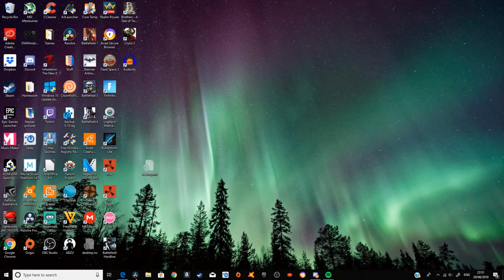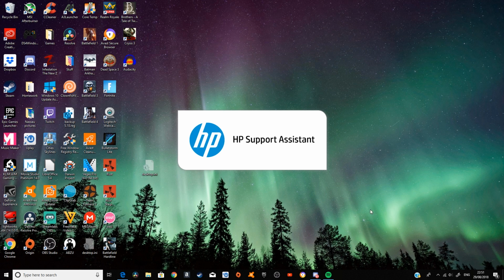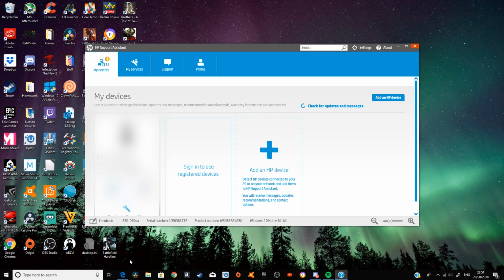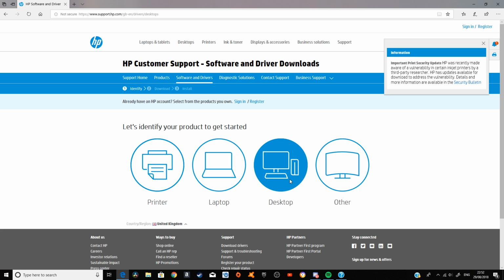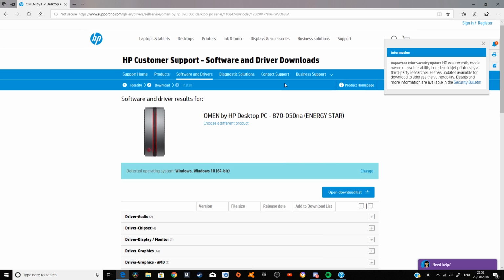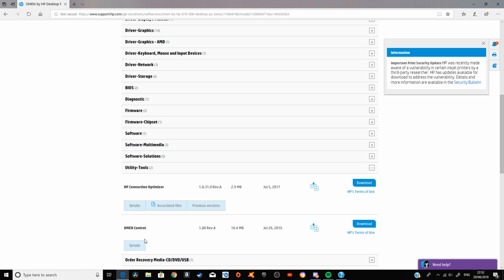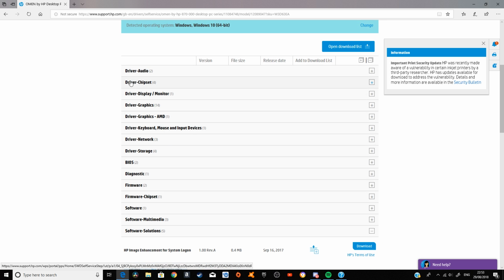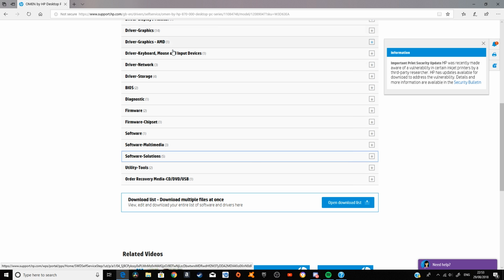How To INSTALL HP Omen Control And Any Other HP Software or Drivers -TMX-Tech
Today On TMX-Tech we learn how to install HP Drivers Or Software.

1.Go To HP support client to find serial number of product.

2.Go to Hp Support site and go into the drivers and software section.

3.Put in the serial number and Press enter

4.All the correct software and drivers should show up including information on the Product.

Also,Feel free to ask questions in the comment section,I will reply as soon as I am available and my Instagram and Twitter is tmxtomyt if you would like to message me on there.Thanks